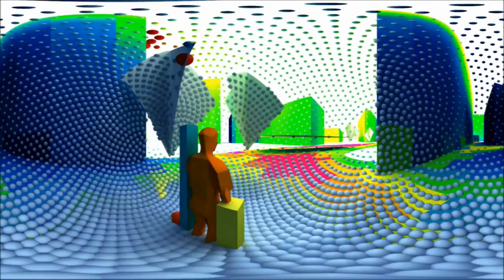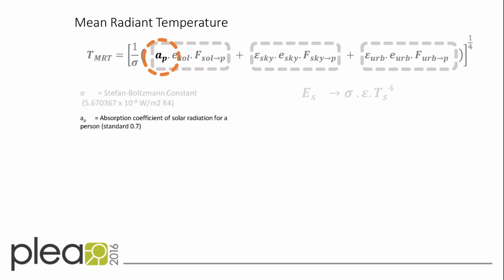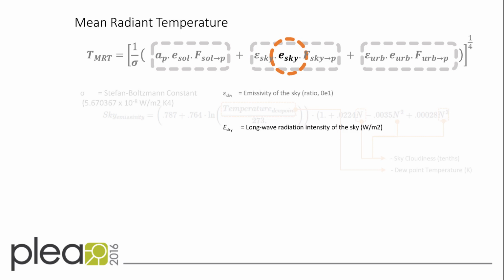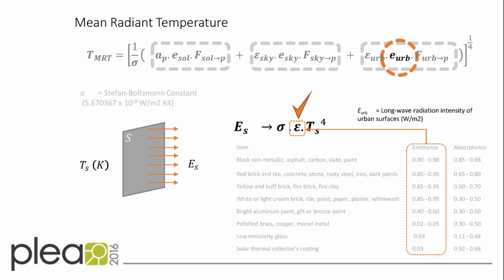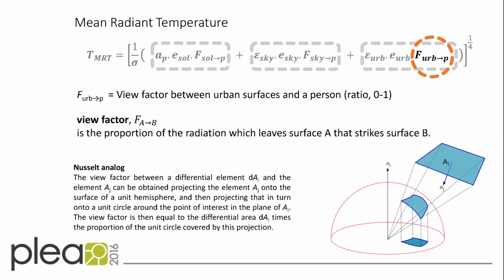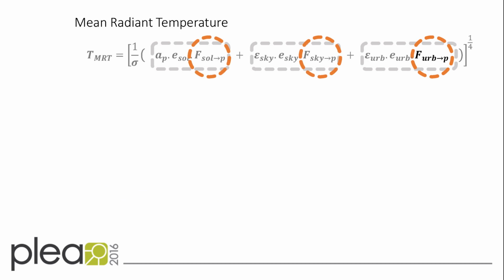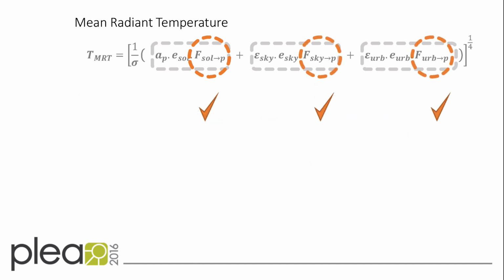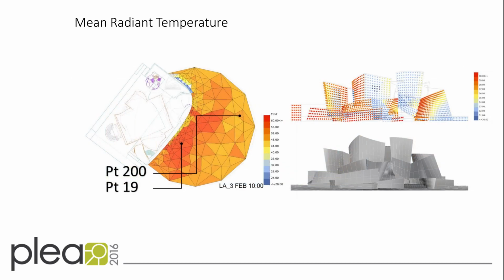"A Novel Methodology to Assess Mean Radiant Temperature in Complex Outdoor Spaces" PLEA2016 P.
The increasing complexity of modern architectural geometries emphasizes the need for more accurate simplified calculations of comfort analysis in architectural design. Such computations often require to solve complicated equations, among which the calculation of Mean Radiant Temperature (MRT) is notable. The goal of this paper is to propose a fast reliable technique, named Numerous Vectors (NV), to calculate MRT even in the presence of complex geometries. Considering the area, orientation, and distance of different radiant geometries, the process suggests an innovative method to find the view factor by projecting the surrounding surfaces on a unit sphere as the human body. Rather than separately computing the values of view factors for individual radiant surfaces, the method determines the proportion of the radiation from all surfaces by a single-step process. The NV method can also be used for the calculation of multiple parameters involved in MRT such as solar and atmospheric radiations. The proposed process is much faster than conventional methods available to calculate the view factors and the results are proved to be in a good agreement with analytical data.